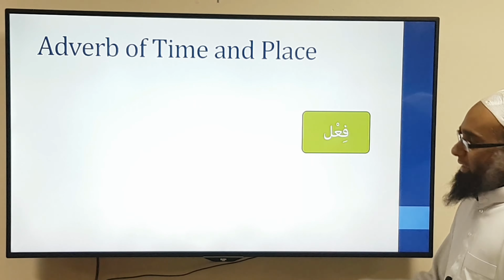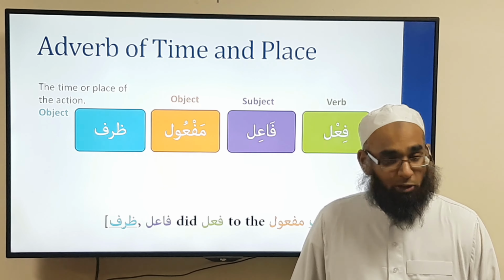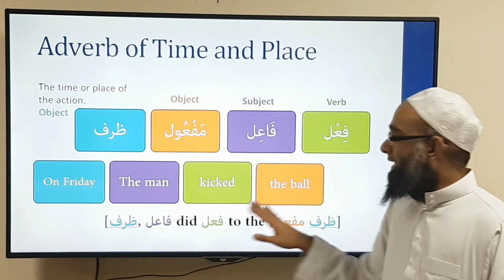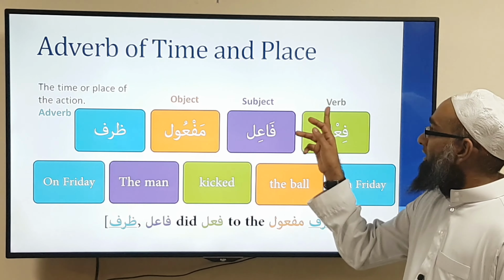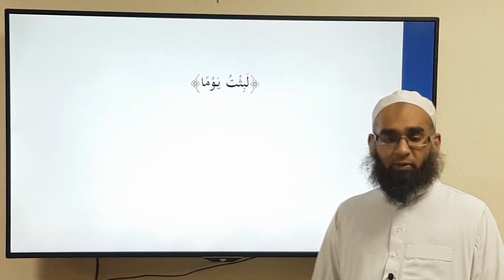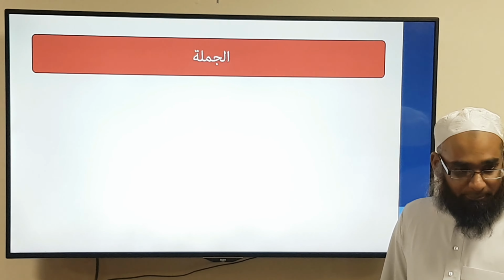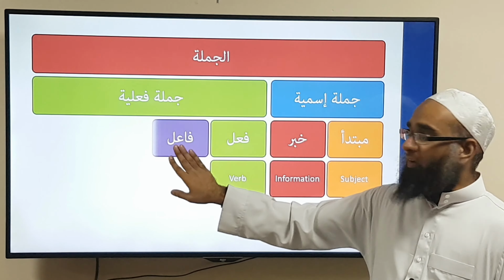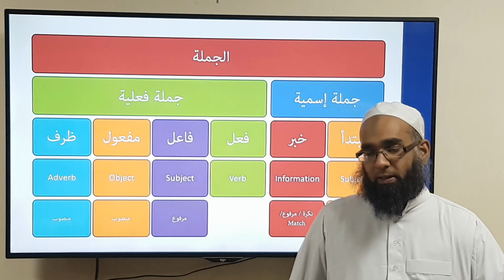First Steps To Understanding Nahw 12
Adverb : ظرف